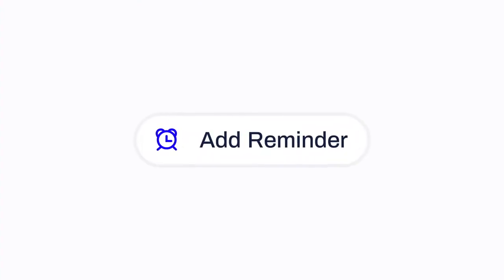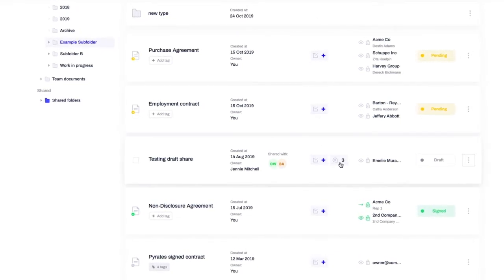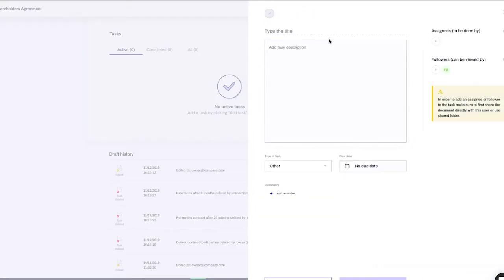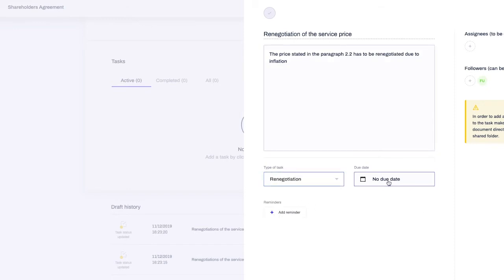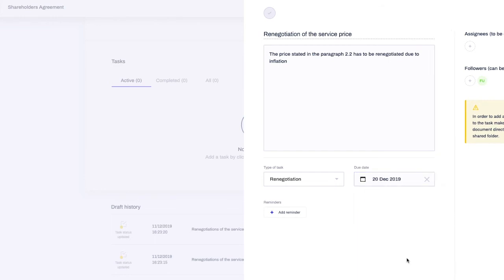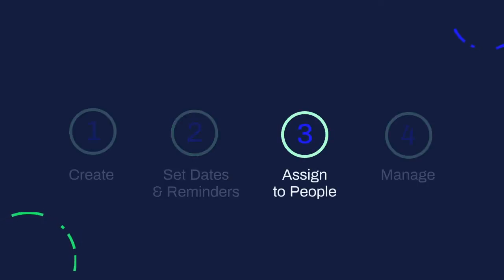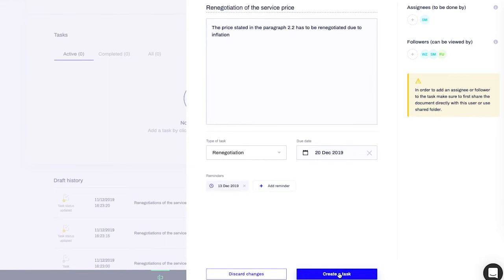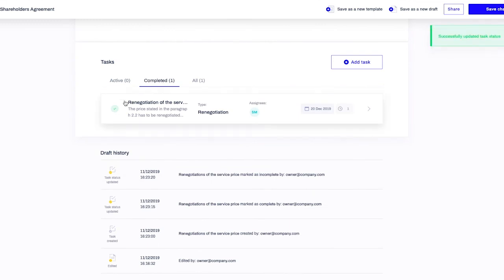Work together with Tasks for Contracts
Contracts usually generate new tasks, obligations you have to fulfill, commitments to comply with or due dates to meet.

That is why we built Tasks – a brand new feature that enables you to manage all contract-related tasks on our platform.
What are the benefits of tasks?

You become more efficient, gain a greater overview and collaborate easier to make your contracts so much better.

Take a look at the page below and learn more about how to get the most out of it.